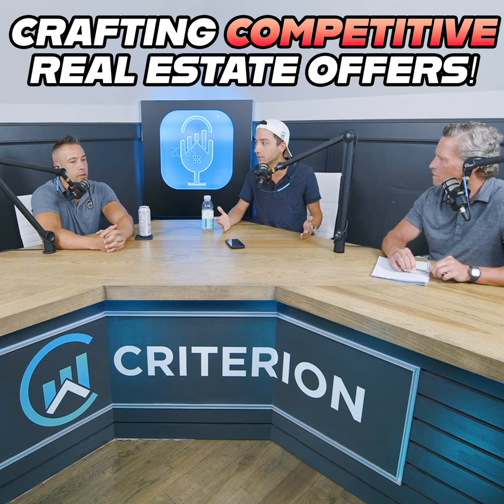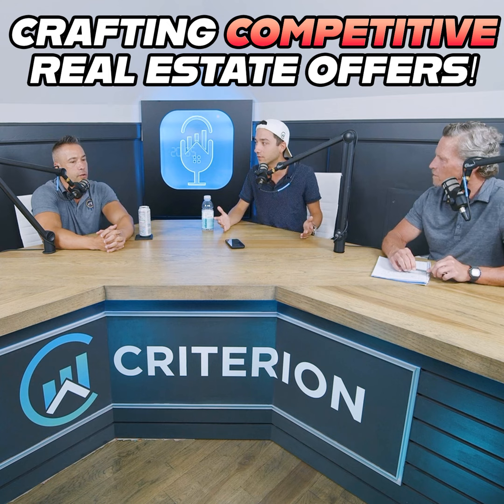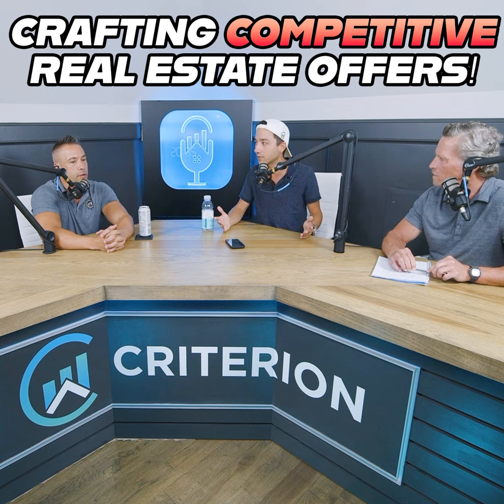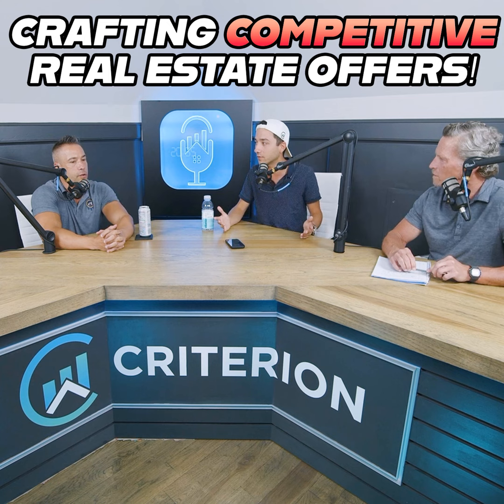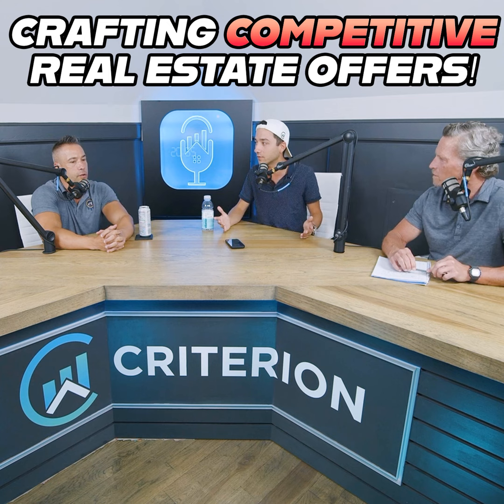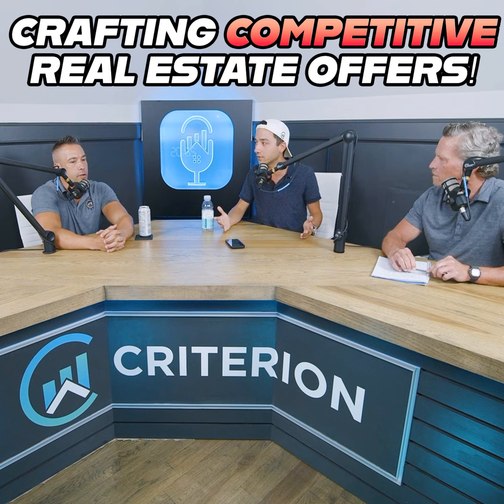Episode 117 - Mastering the Art of Crafting Competitive Real Estate Offers!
Today hosts Braden Cheek, Brian Duck and Joel Thompson discuss how to make effective offers in today's competitive commercial real estate market!

Time Stamps:
0:00 -  Introduction and New Deal Announcement
1:14 - Equity Raise and IRR Projection
3:29 - Gathering Information from the Broker
5:34 - Factors That Make Offers Competitive
8:56 - Material Adverse Change Clauses
11:13 - Site Visits and Due Diligence Timelines
12:18 - Introduction to non-refundable earnest money and environmental studies.
13:20 - Material adverse change clauses and its importance in offers.
14:32 - Clean titles and their role in real estate transactions.
15:37 - The significance of visiting the property site.
16:46 - How property site visits reduce risk and improve offers.
17:49 - Shortening the due diligence period to make your offer more attractive.

*Be Sure to check us out on Spotify and Apple Podcasts for the Audio version of today's episode!**

Invest.HowToInvestInCRE.com